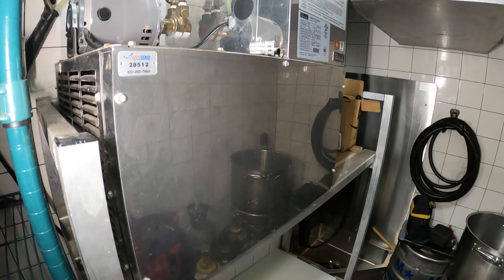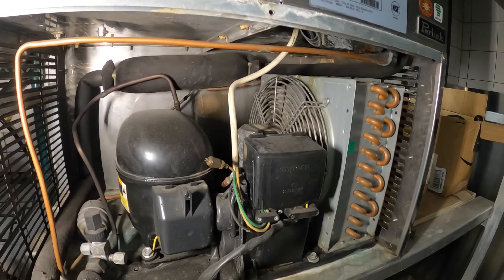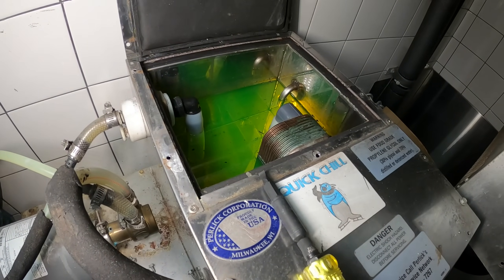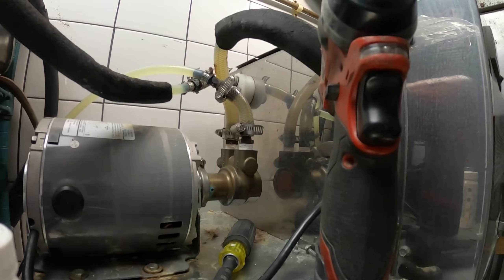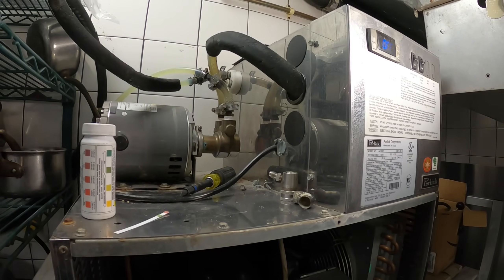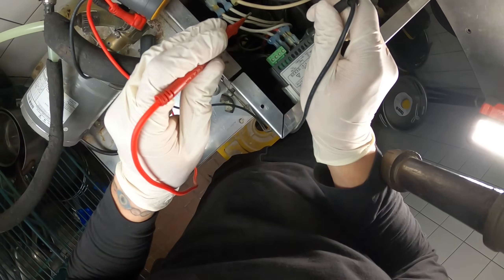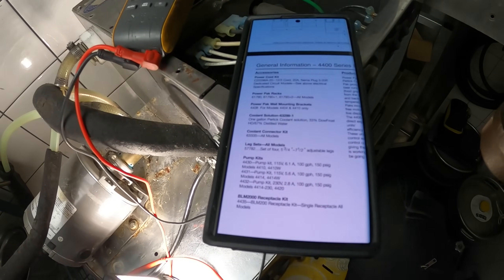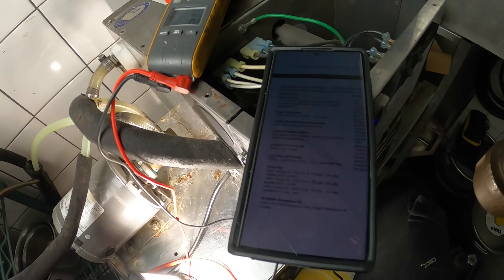HVACR: Perlick Quick Chill Power Pak Beer Dispensing System Freezing Glycol Lines (Refrigeration)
HVACR: Perlick Quick Chill Power Pak Beer Dispensing System Freezing Glycol Lines (Refrigeration) Perlick Refrigerator Not Cooling Properly / Perlick Refrigerator Freezing / Perlick Refrigerator Troubleshooting / Perlick Digital Temperature Controller / Glycol Refrigeration System Troubleshooting / Commercial Refrigeration Troubleshooting / Commercial Refrigeration Maintenance / Commercial Refrigeration Installation / Commercial Refrigeration Repair / Commercial Refrigeration Training

Perlick 4410 Century Series Air-Cooled 1/2 HP 24 1/4" Wide Stainless Steel Draft Beer System Power Pak With 100 GPH Pump And 1.75 Gallon Capacity Glycol Bath, 120 Volts

The 4410 is the Century series air-cooled 1/2 HP draft beer system power pak from Perlick with 100 GPH circulating pump and a 1 3/4 gallon capacity glycol bath in a stainless steel cabinet.

There is a constant pressure expansion valve on this draft beer system power pak and it has adjustable electronic temperature control with a digital readout.

There is a self-contained refrigeration system in this draft beer system power pak that operates with R134a refrigerant.

The 4410 draft beer system power pak is an electric unit that runs at 120 Volts, 60 Hertz, 1-phase, and 15.7 Amps for 1/2 HP and hardwiring is required to a 4-wire AC power source.